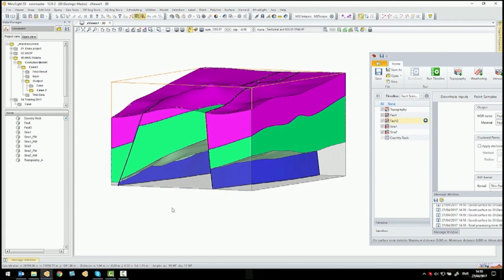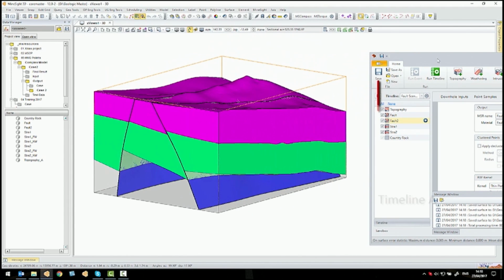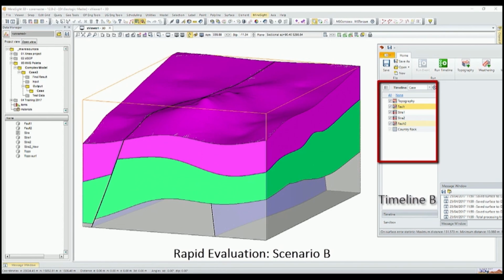Time Well Saved with GeoLogic (TV811)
By leveraging the power of MineSight Implicit Modeler, new product GeoLogic saves invaluable time by sequencing surfaces and solids to create an airtight geological model.